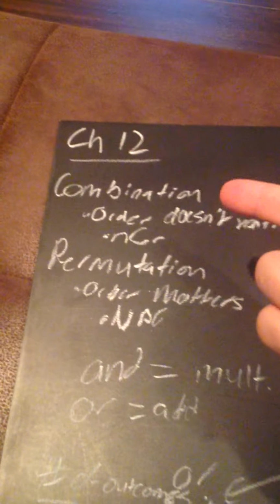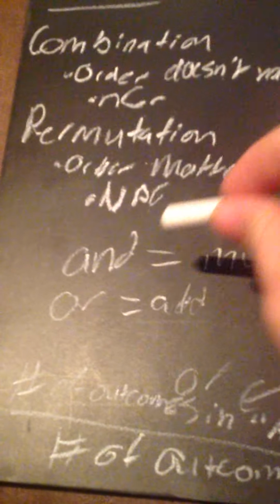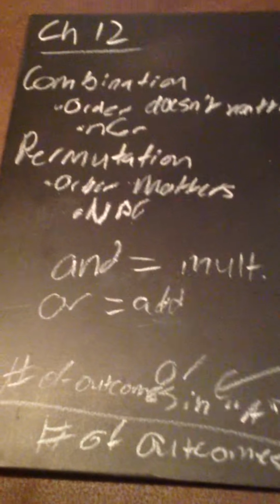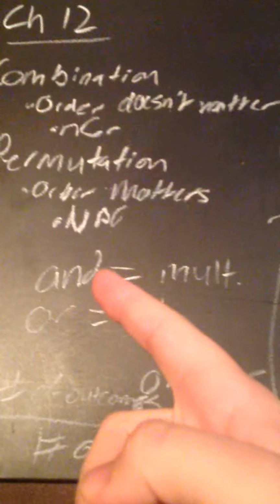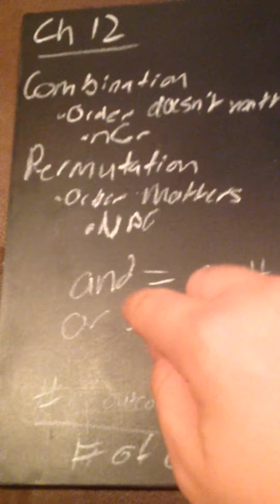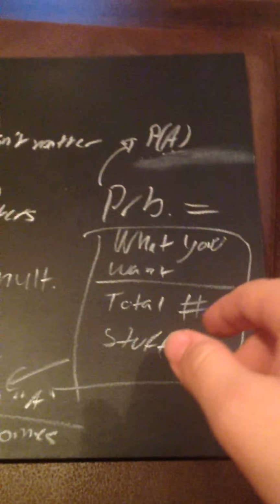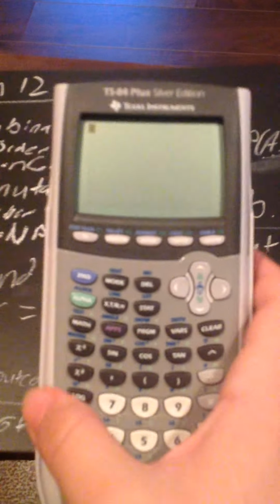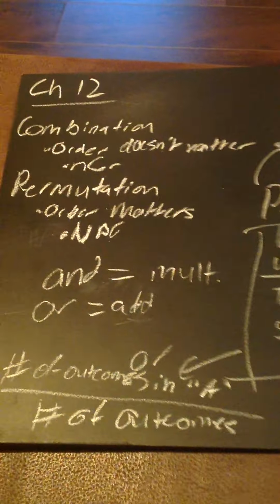Ch12 stats in your world quiz review